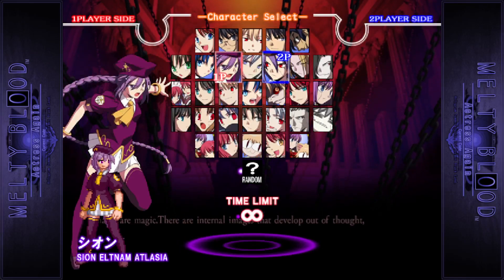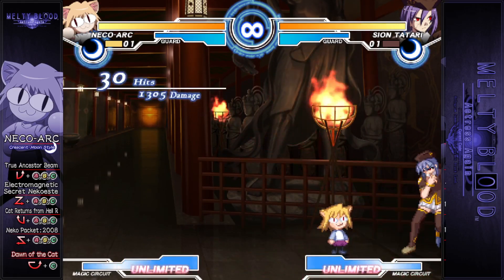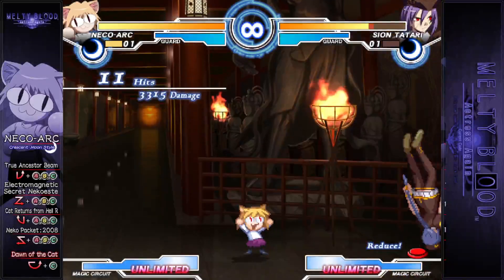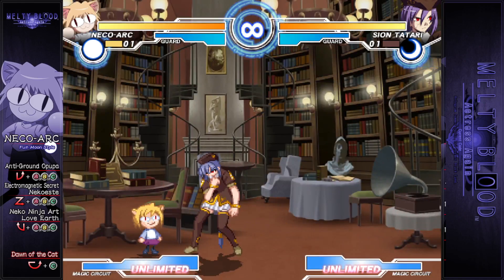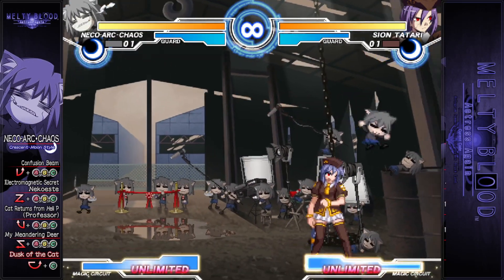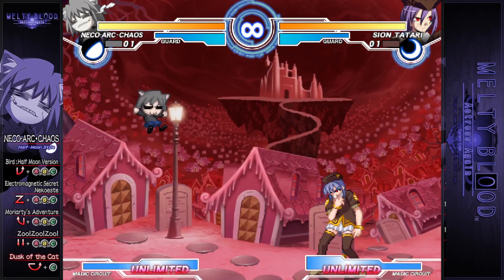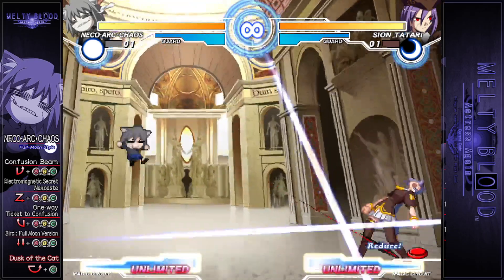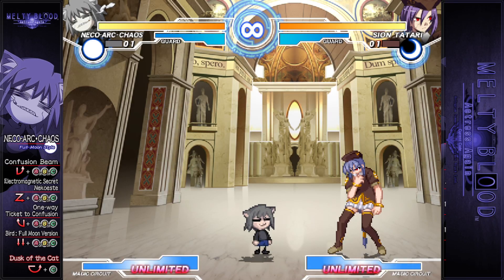Fighting Game Character Review: The Cats (MBAACC)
I'm hoping to turn this into a series, so here's a quick pilot by someone who can't edit.

Corrections:
-At 4:38, I accidentally say "functional" instead of "dysfunctional".